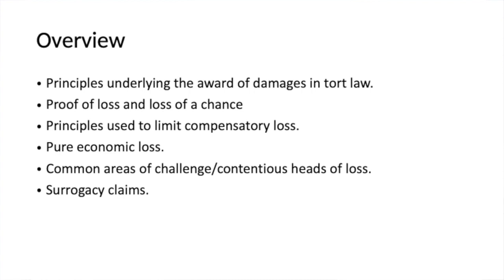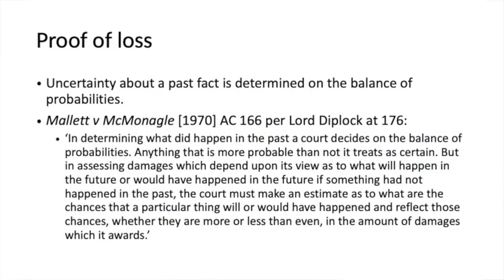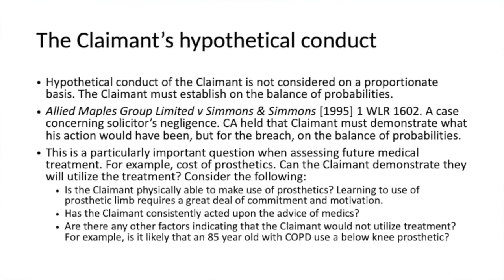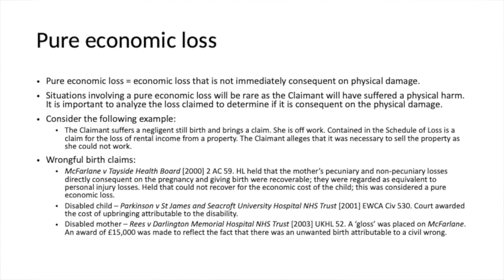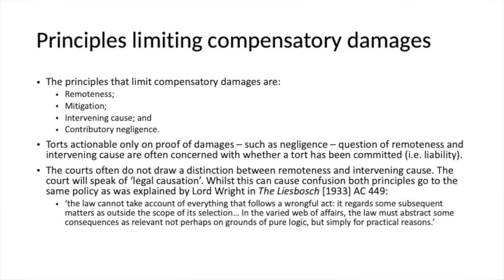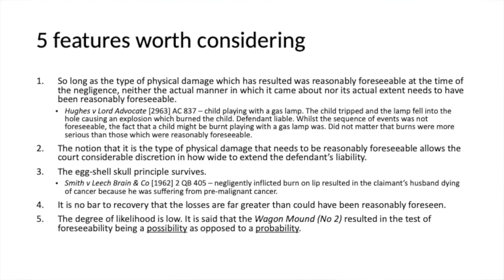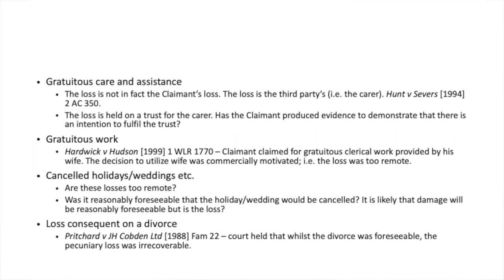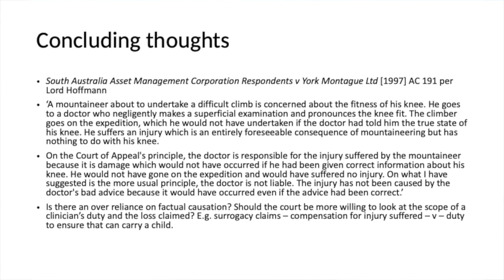Irrecoverable Damages - Charles Austin, Complete Counsel